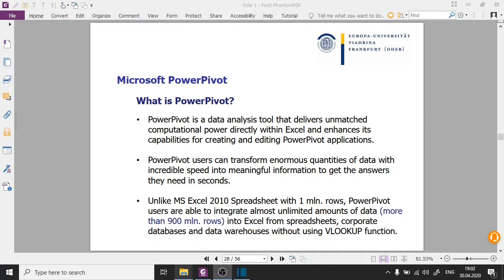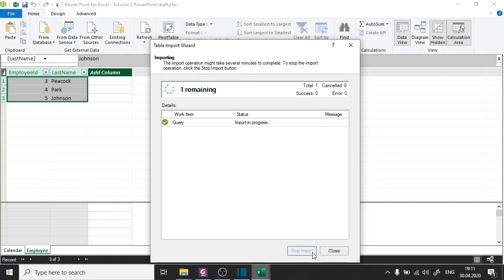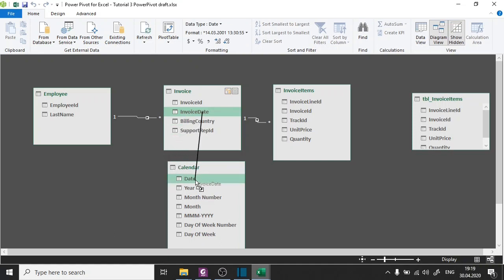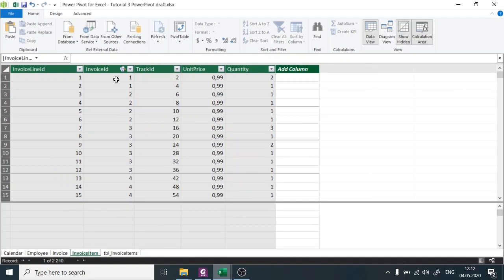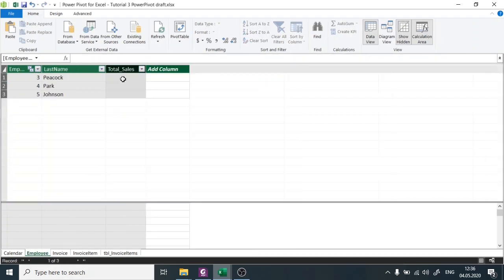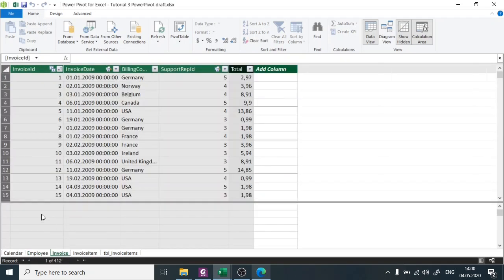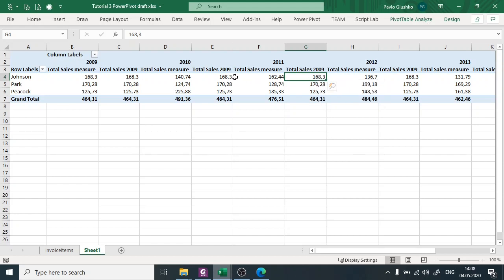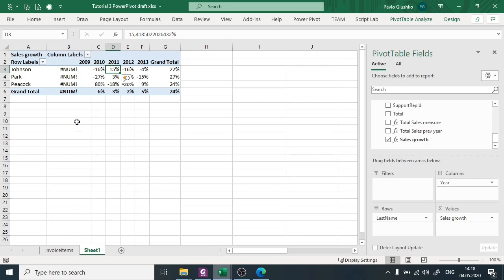DSUU Tutorial 3 pt.2 PivotTables and PivotCharts in Excel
Tutorial 3 pt.2 of the course Business Intelligence and Data Management
by Prof. Achim Koberstein and Pavlo Glushko
from the European University Viadrina, Frankfurt/Oder